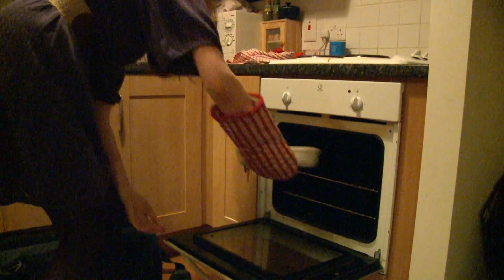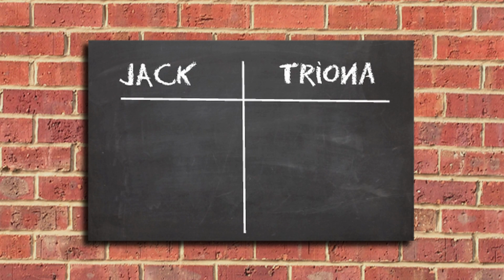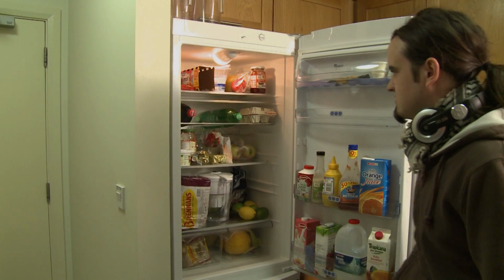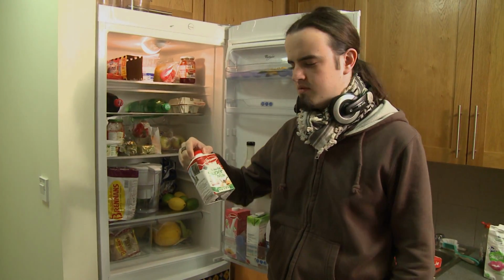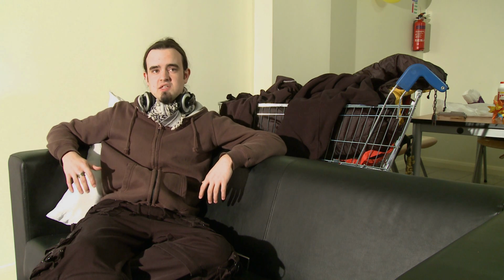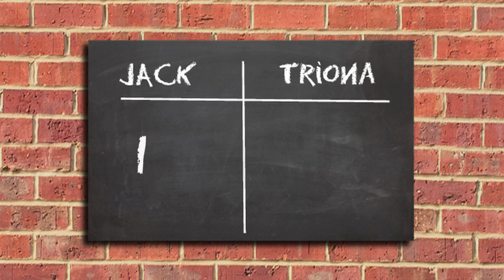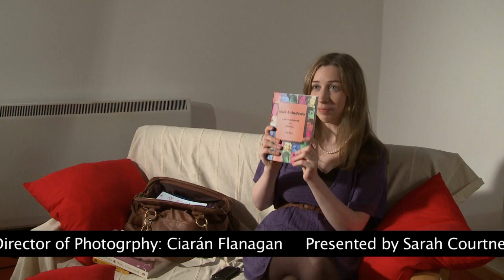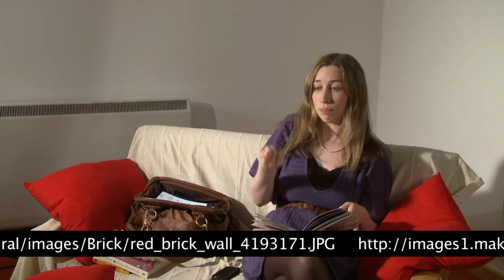Campus Beat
College assignment for Digital Video... weeeeee! Starring Triona Brick and Jack O'Donovan
Production Team: Vanessa Monaghan, Ciaran Flanagan, Sarah Courtney, Mark Flynn